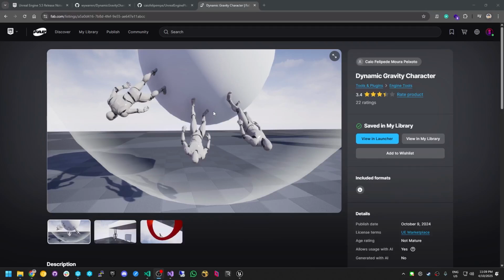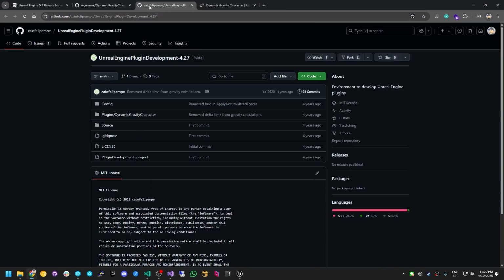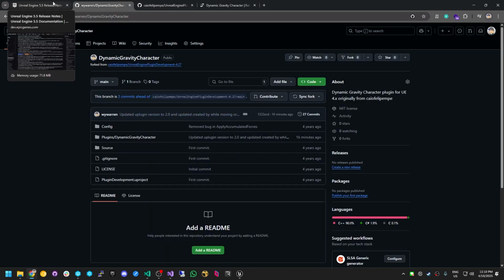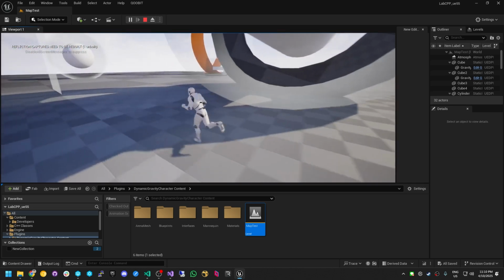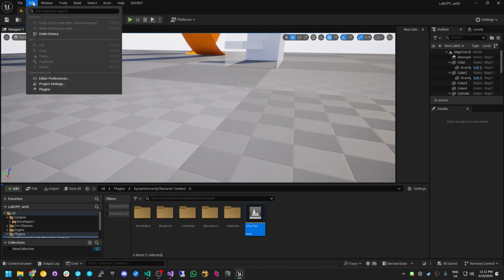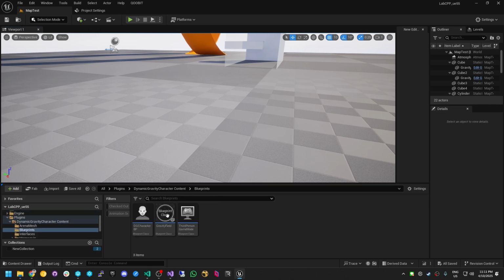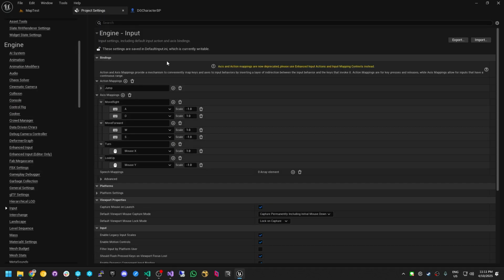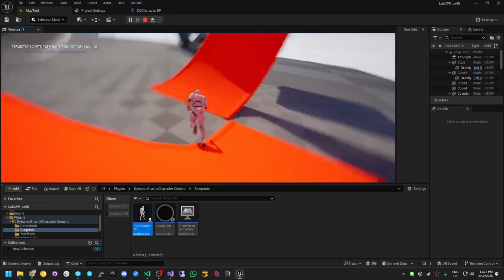Dynamic Gravity Character Plugin Upgrade for 5.x Support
This is a version 5.x compatibility upgrade demo for Dynamic Gravity Character originally made by Caio Felipede for UE4.x. With a few class upgrades and compatibility checks for 5.5's breaking changes, we are now able to use this again in newer version of Unreal.

Special Thanks to Caio Felipede for the original work in UE4